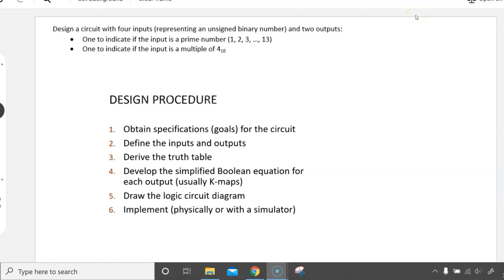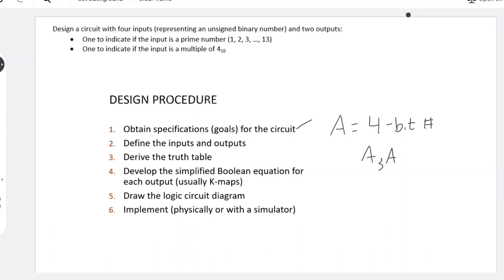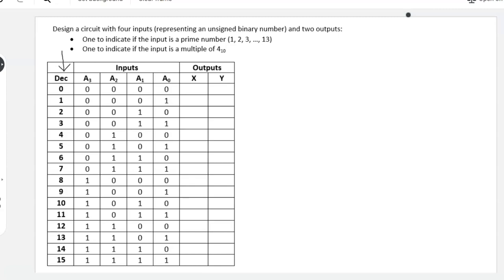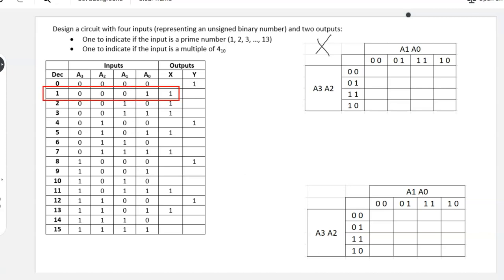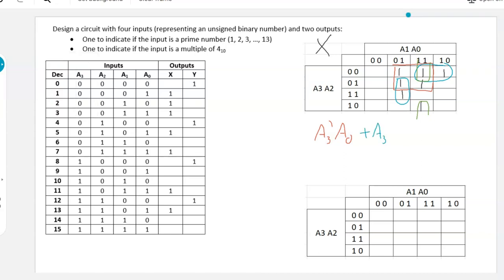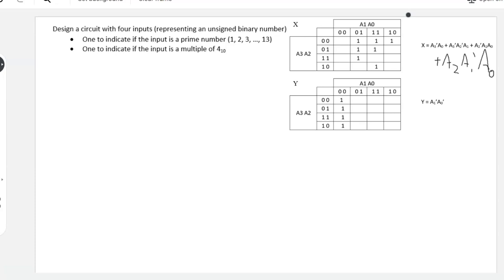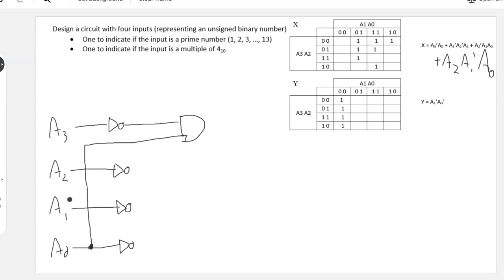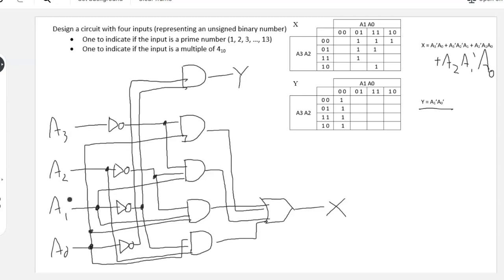Digital Design (120 4b4) Circuit Design Example: Prime finder